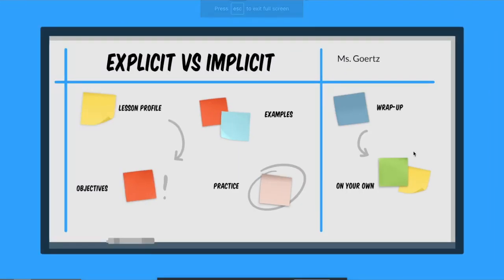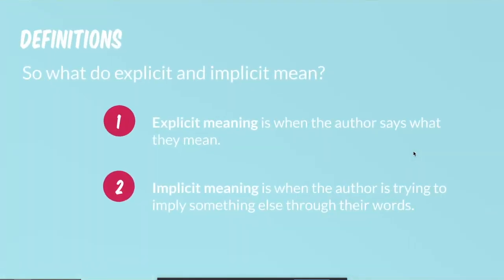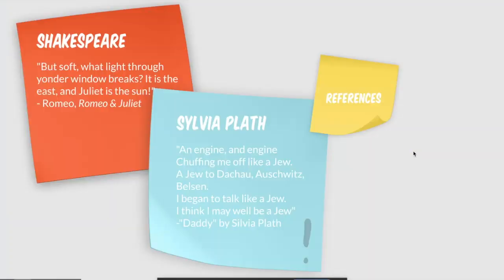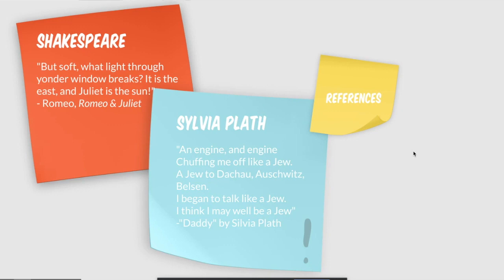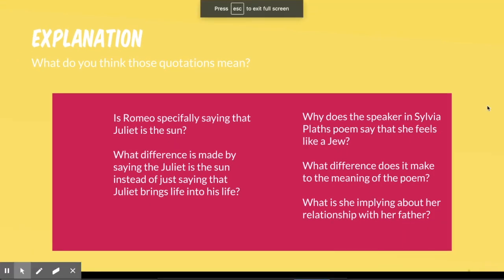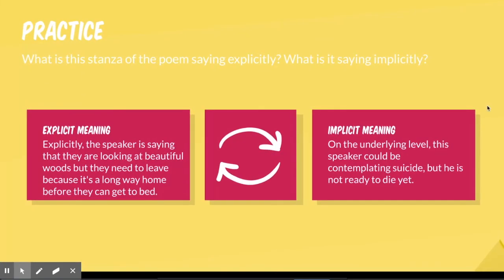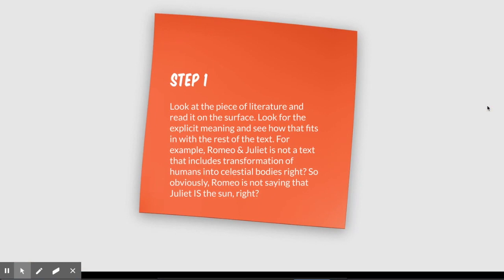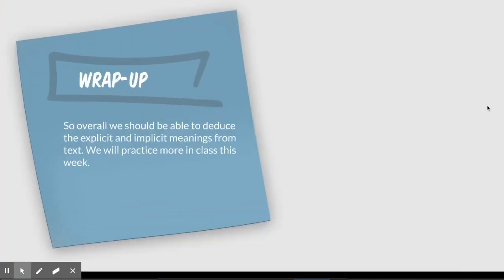Flipped Classroom Video